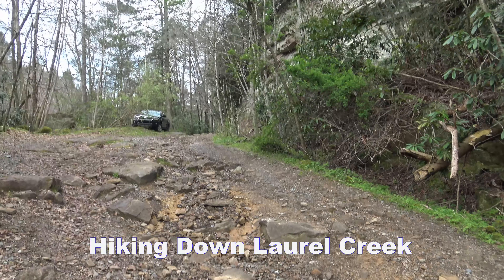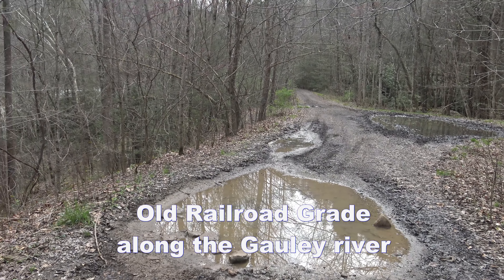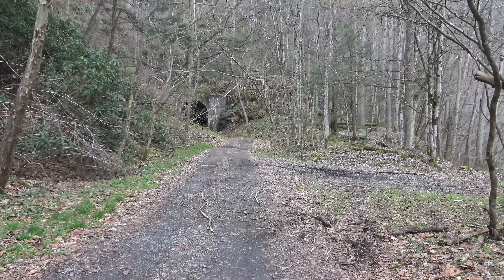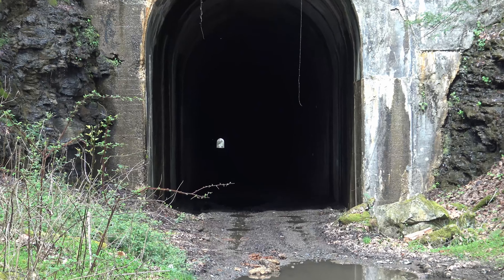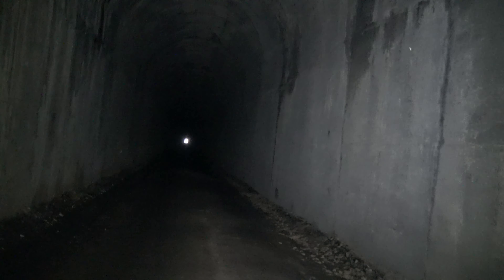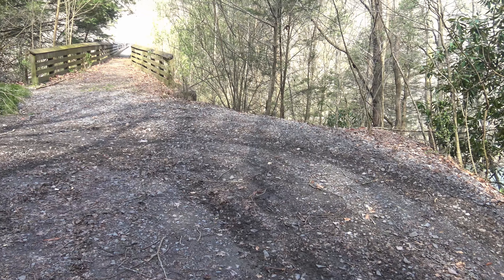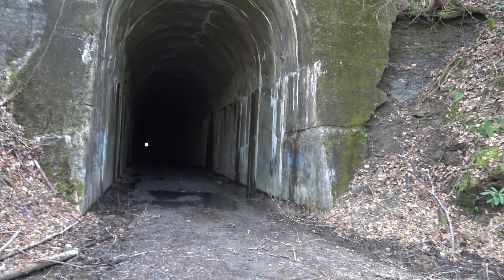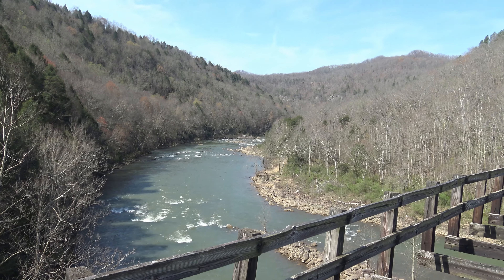Koontz Railroad Tunnel, Gauley River, Fayette County, West Virginia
The Koontz railroad tunnel, completed in 1930, is no longer in use by the railroads but is a nice, old rail trail along the Gauley River in Fayette County, West Virginia.  The tunnel leads to a pedestrian bridge built on top of the old railroad bridge over the river with spectacular views.